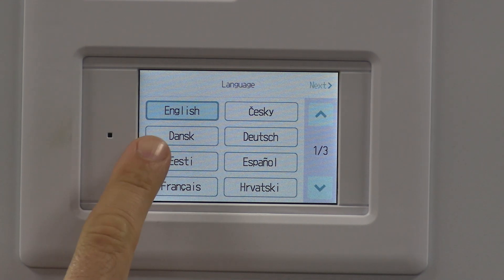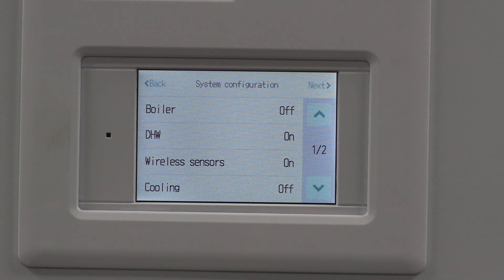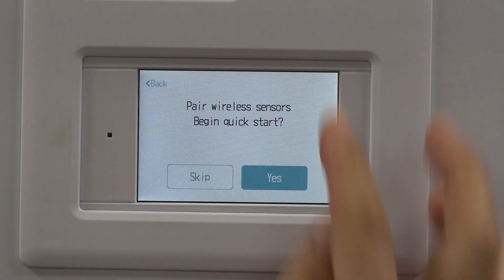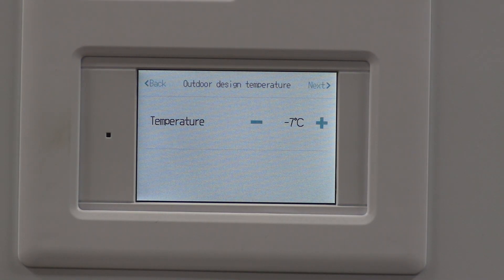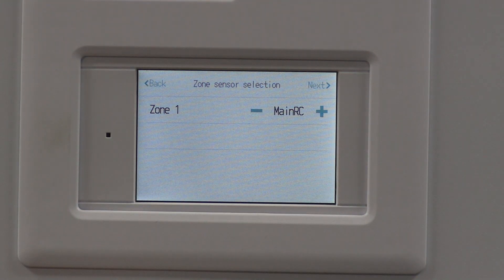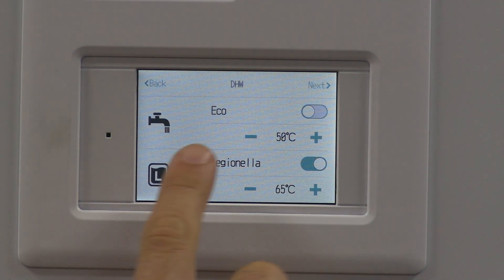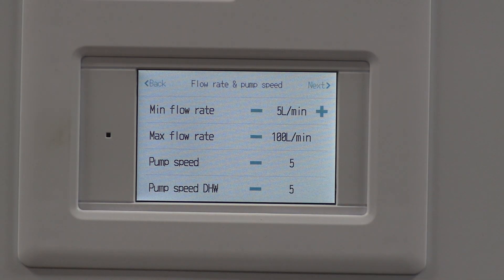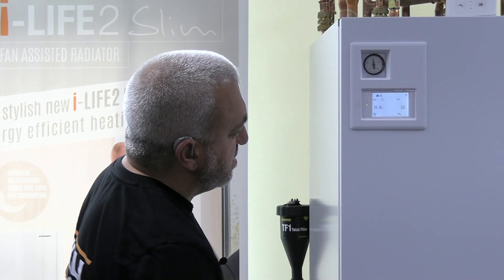Ecodan initial setting wizard FTC7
Mitsubishi Electric Ecodan - Ecodan initial setting wizard FTC7

The new Pre-plumbed Cylinder range with FTC7 controller is now available